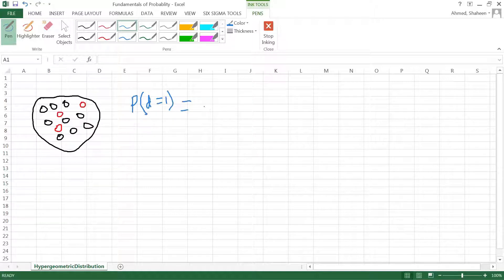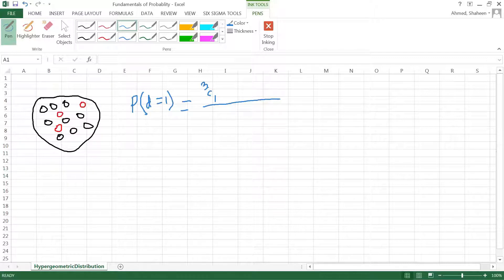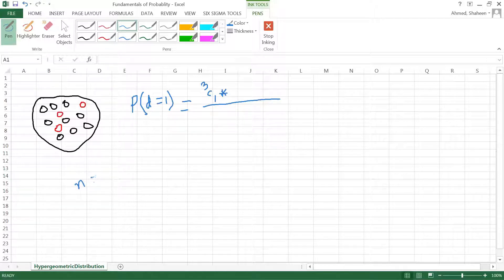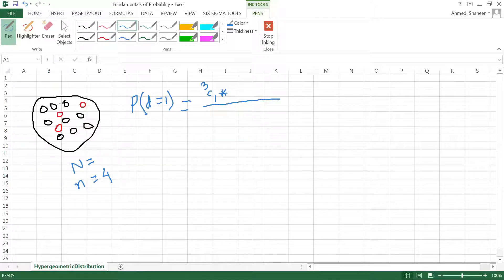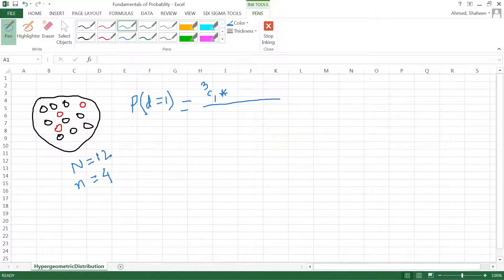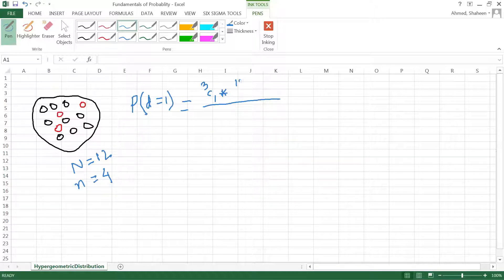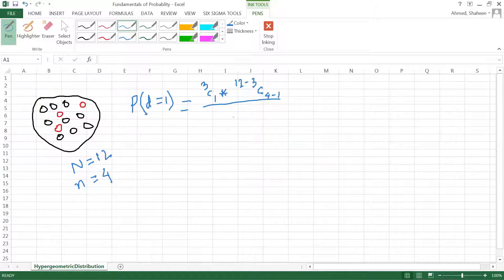Hypergeometric Distribution Explained with Examples